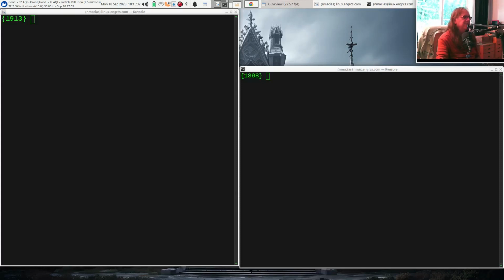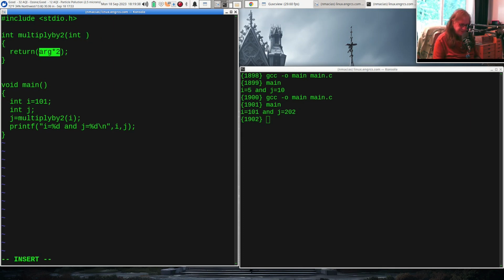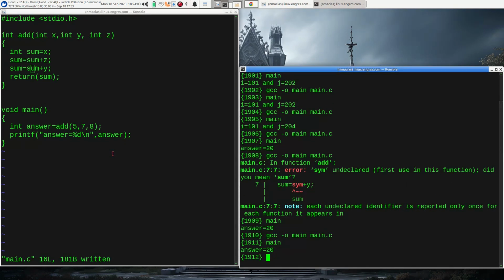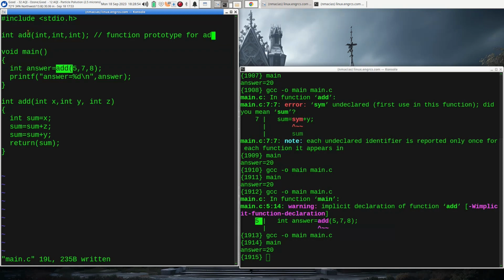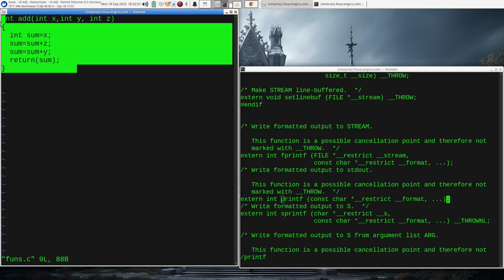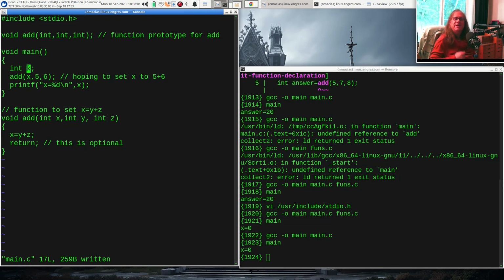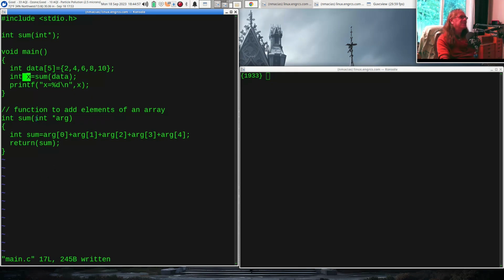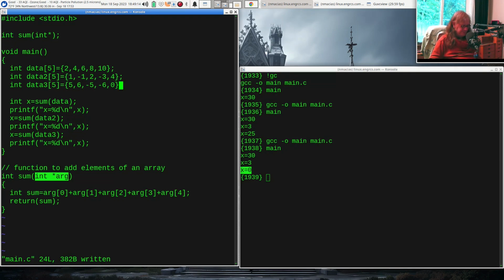Programming Tools - Week 6 Class 2 - Functions